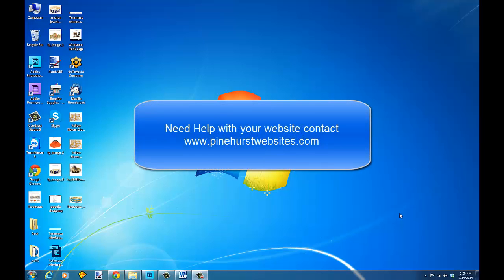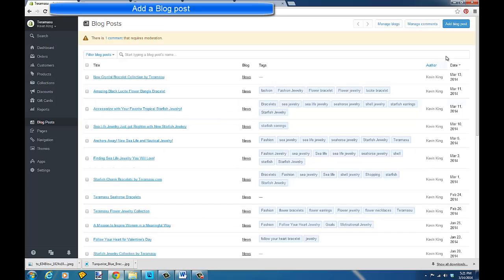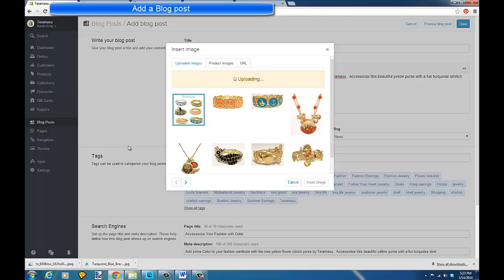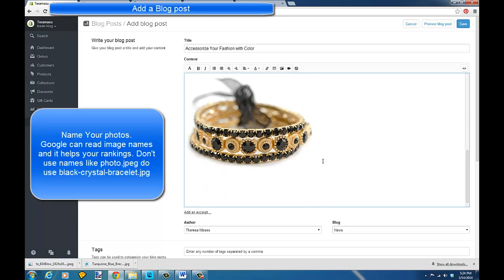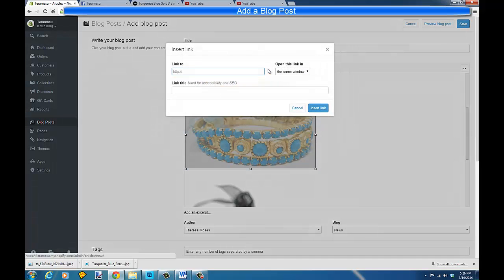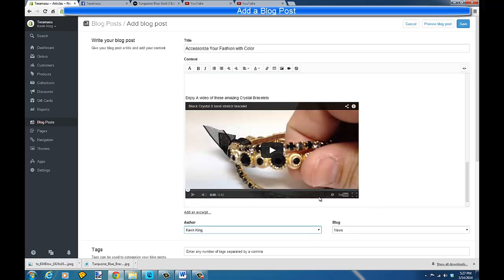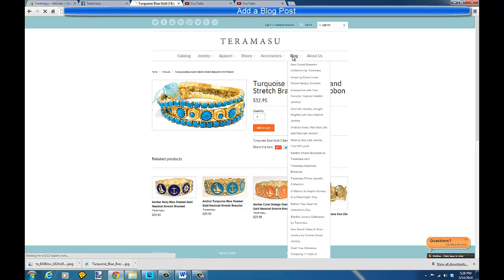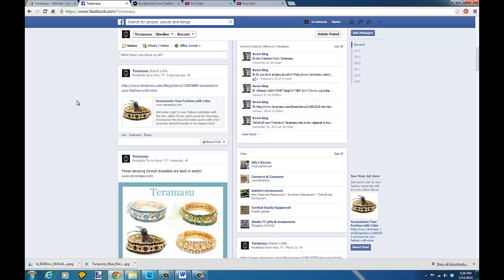How to Make a Facebook Post Awesome & Drive Traffic to Your Blog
Why You Should make a Blog Post instead of a Facebook post to help your site SEO by Pinehurstwebsites.com